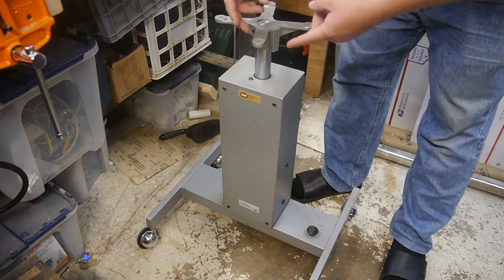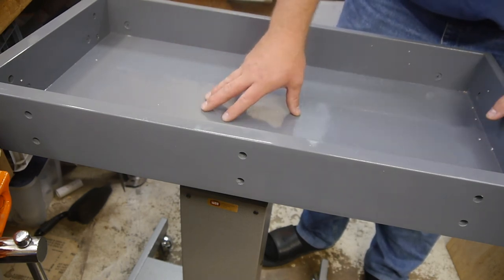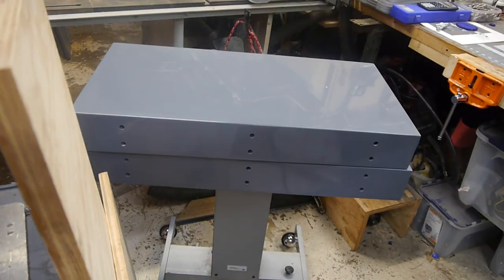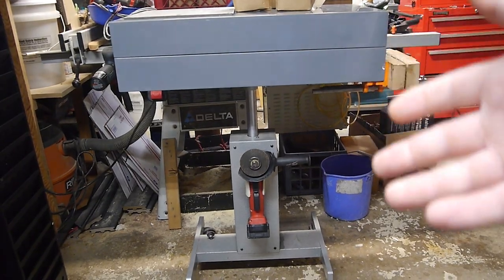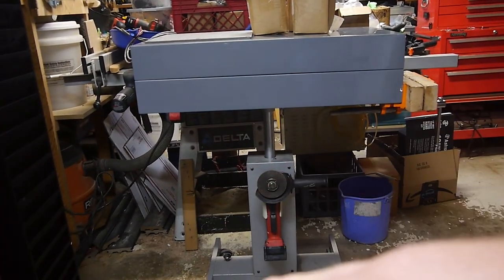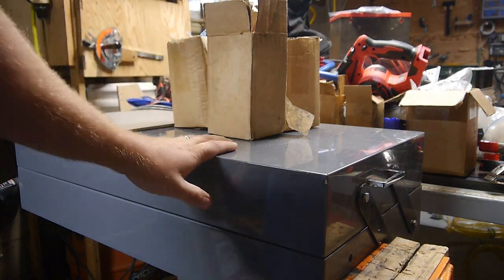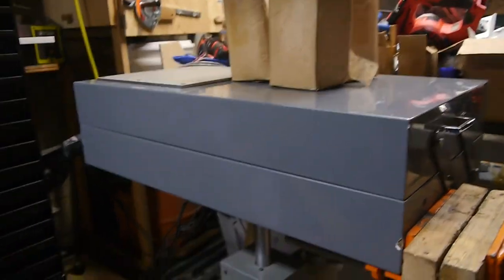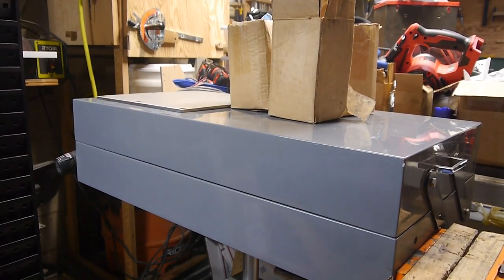Cool Repurposed Mobile Shop Helper Table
Hey everyone. I purchased a Fundus Camera from an optometrist that was going out of business. The table it is mounted to is awesome and so is the camera. I want to use the mobile base as a way of getting tools and materials out of my small shop and out onto the concrete driveway. There is going to lots of customizing and I am sure I will have a revision 2 by next year to hopefully make my  life a little less annoying.